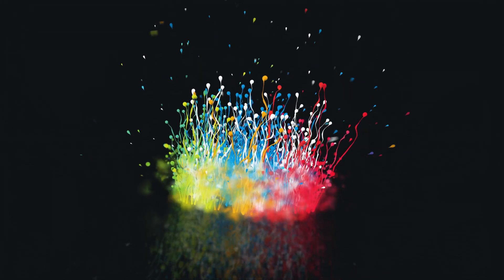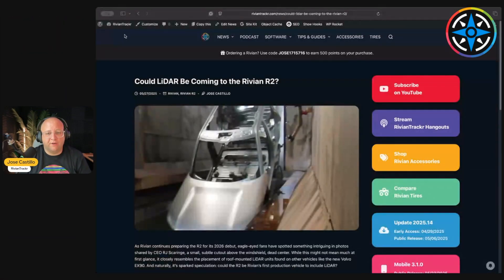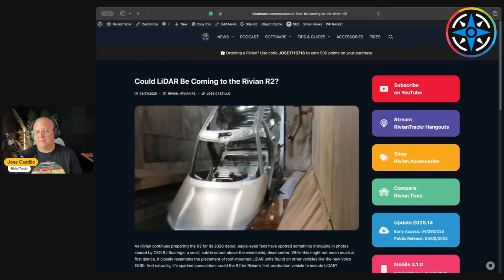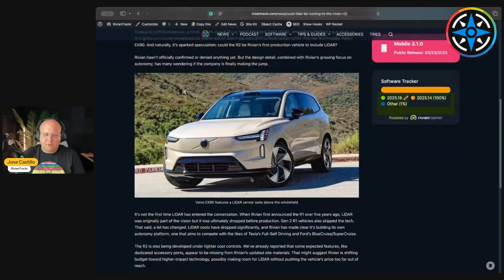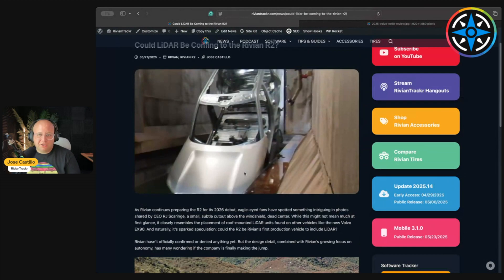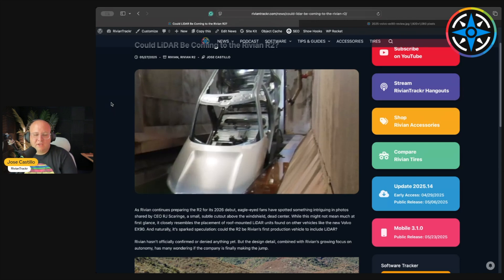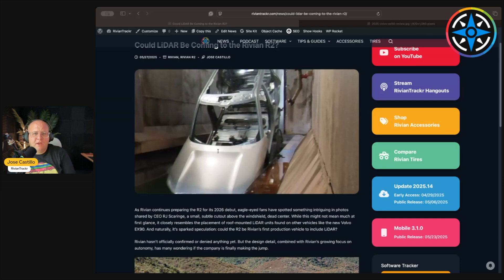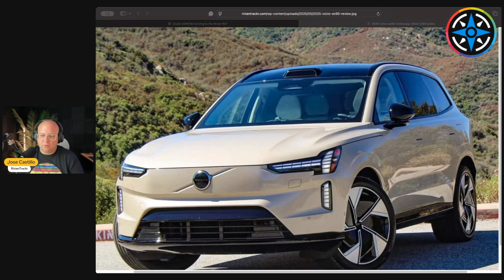Is This Proof Rivian R2 Is Getting LiDAR?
Spotted something interesting on the Rivian R2 — a small cutout above the windshield that’s got people wondering: is LiDAR finally coming? In this video, I break down what we know, what it might mean for autonomy, and why it’s a big deal if true.

Let me know if you want a shorter version for pinned comments too.

for the latest news and information.

Follow along on social media for the quickest news!